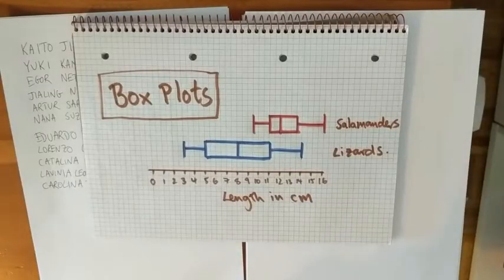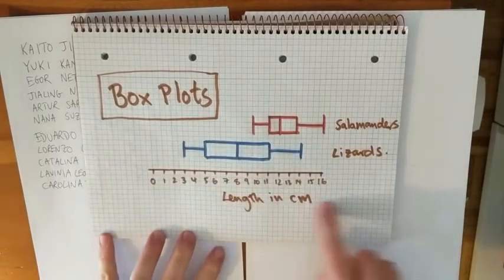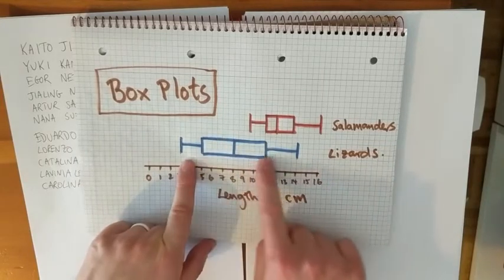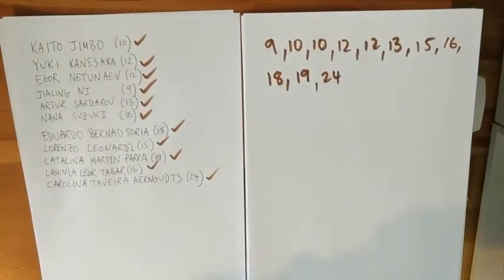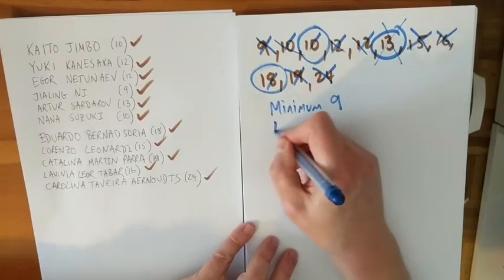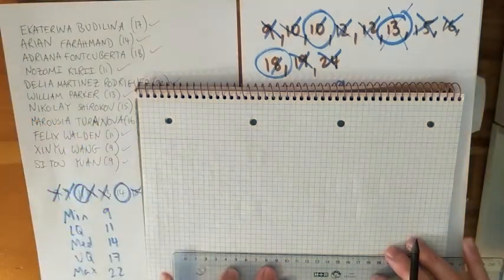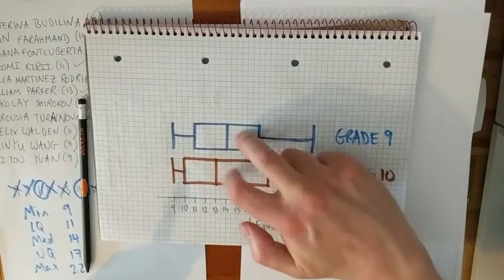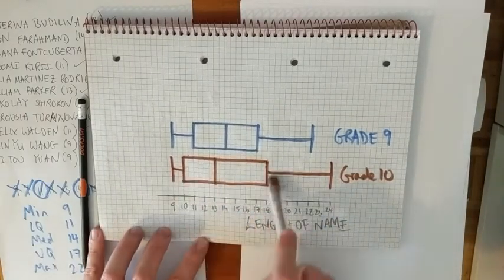Mathematics 2 1 Box Plots